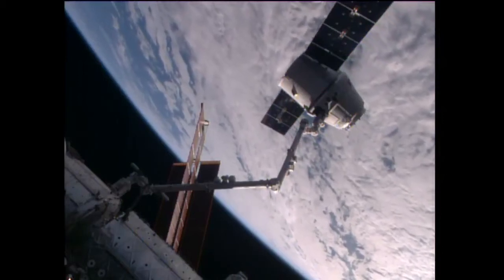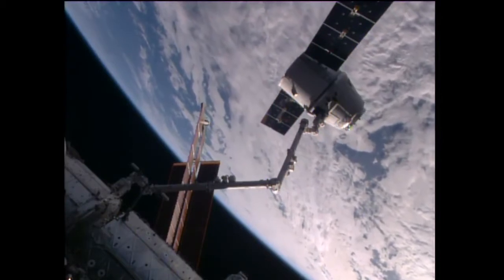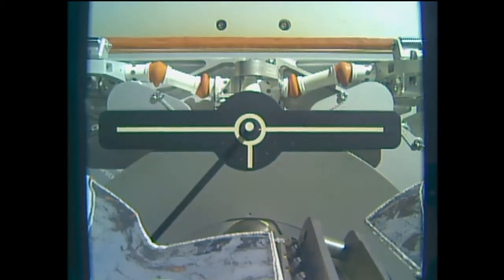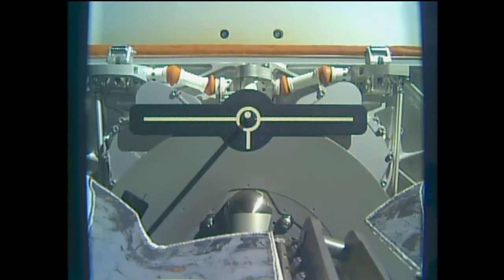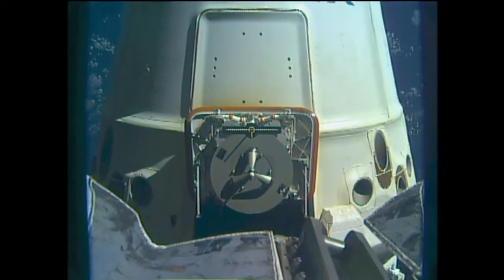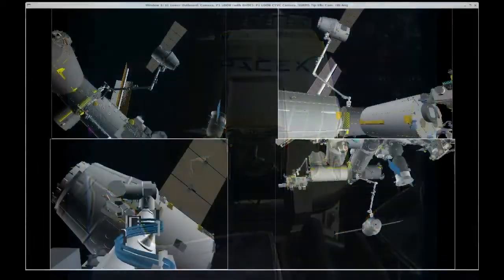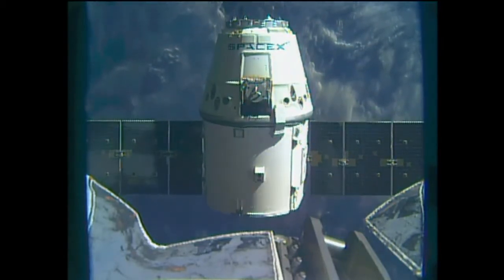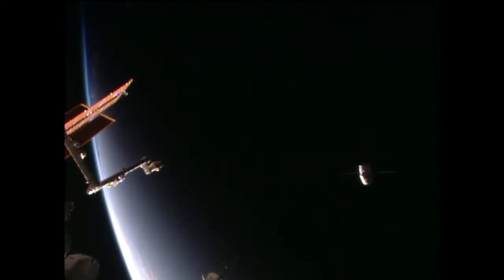SpaceX CRS-10 Departs the International Space Station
CRS-10 Dragon returning home to conclude successful ISS mission.